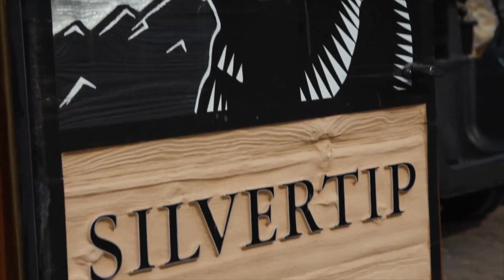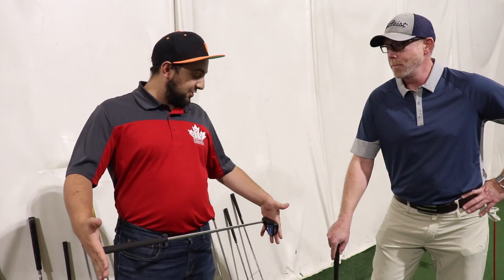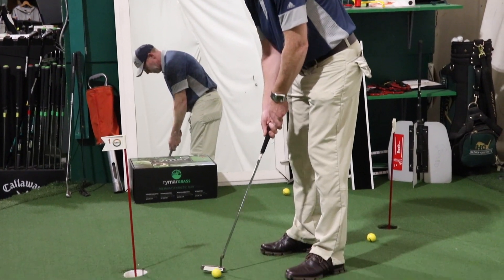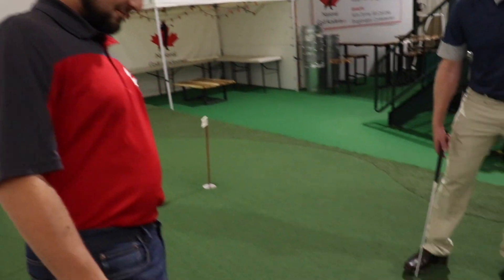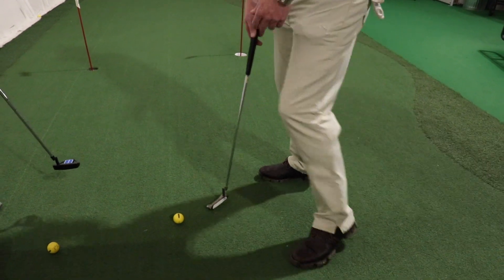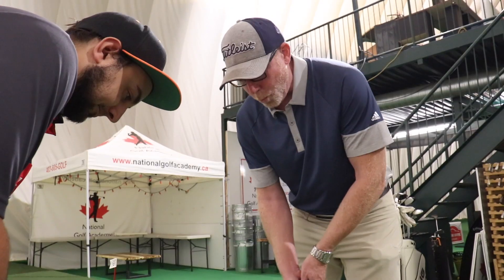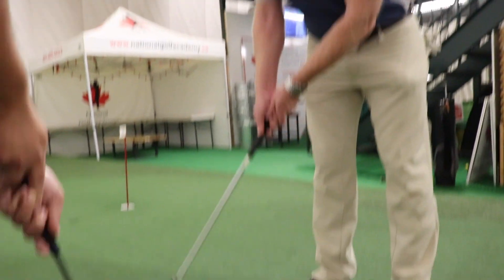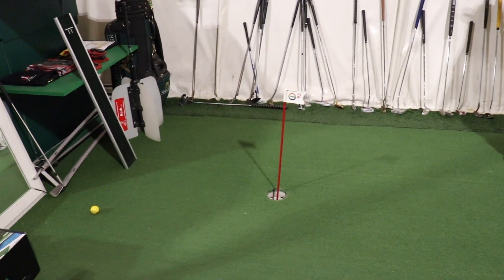Tips and Tricks with Mike Ross episode one - The Putting Menace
The 4th Annual Kindness Open is only three week away! Did you know that we will have our resident golf expert Mike Ross on site to help offer some tips and take some shots! Check out the first video of a new series where Mike teaches one of our staff members who has never golfed before.
Seem like fun? You bet it will be! Register today to ensure you don't miss out